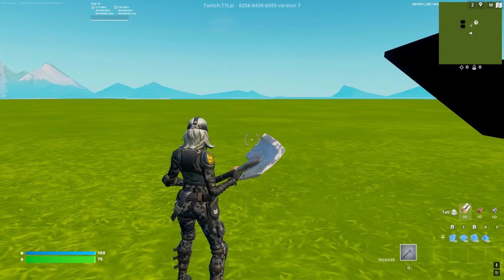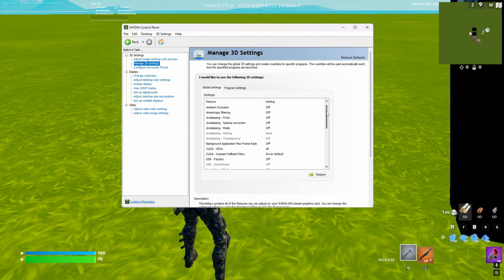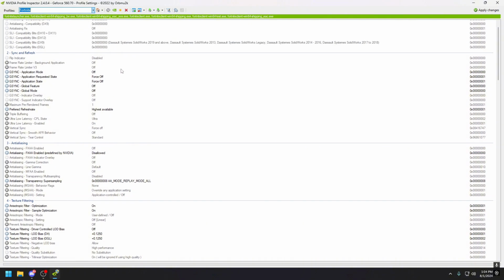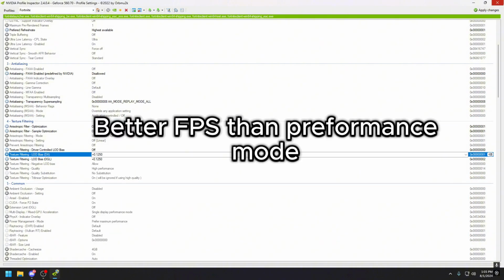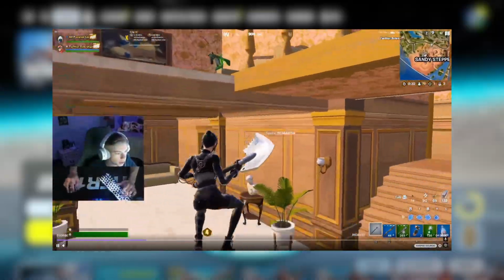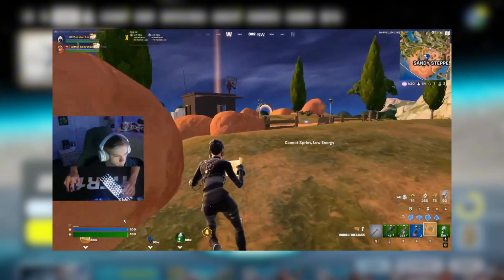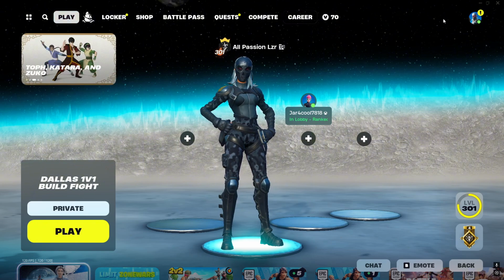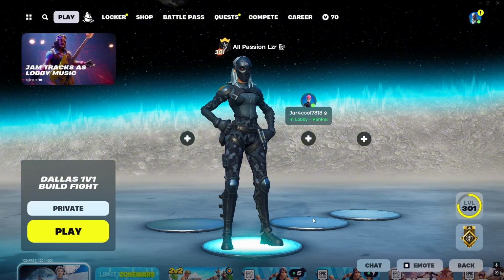Does NVIDIA really BOOST Your FPS?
✅GEAR UP BOOSTER LINK DOWNLOAD FOR 0 PING✅

0:00 Intro
0:30 Does nvidia Help
1:20  How to use Nvidia for Better FPS
5:00 XPM
6:30 0 PING
7:34 summary